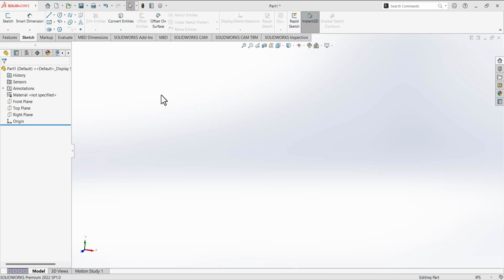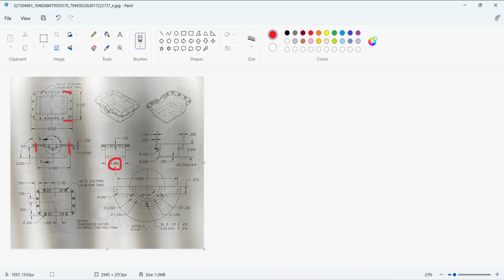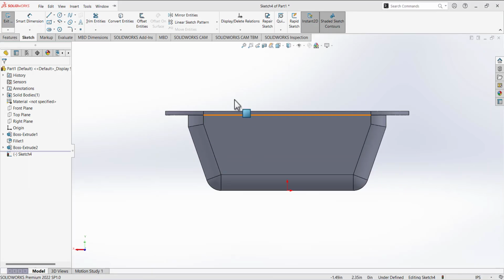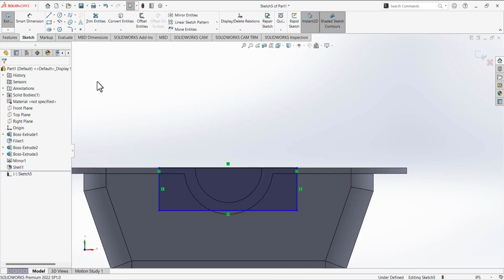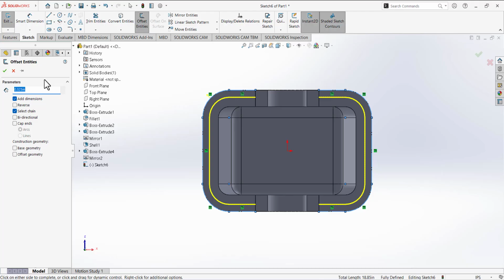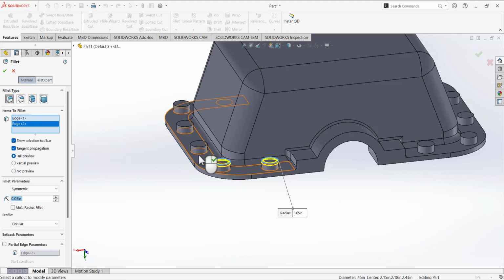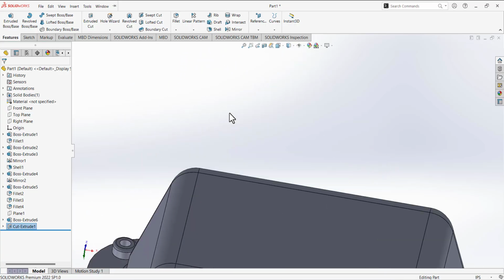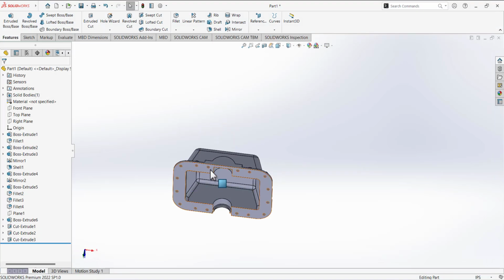Beginner's Guide to SolidWorks | Oil Pan in SolidWorks | SolidWorks Beginners Tutorials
Solidwork is a CAD software used to design 3D model. The step by step procedure is explained in the video.